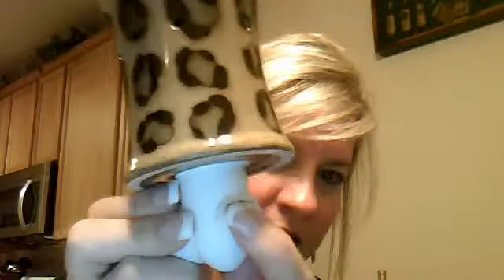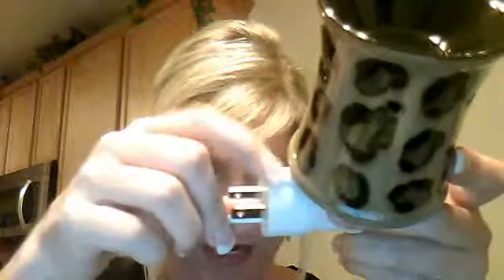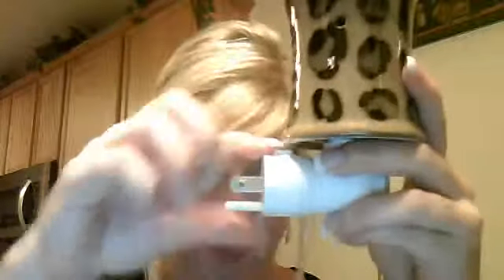Leopard Scentsy Mini Warmer Review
Leopard Scentsy Mini Warmer Review! To really go wild, purchase Our Leopard Mini Warmer to activate our trendiest and most daring scents, like spicy RU N2 Me or Perk me up Scentsy Bar from our Scentsy Store. The cubicles will go from cold and dreary to warm and cheery with this simple yet powerful little Mini Warmer.